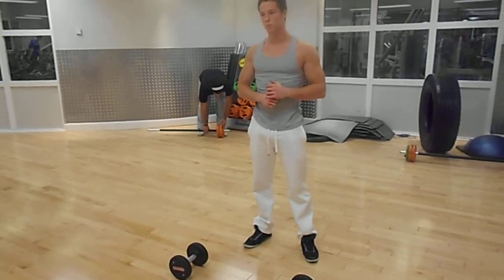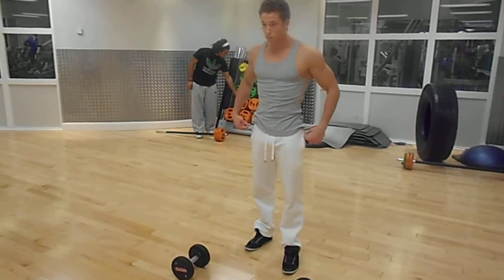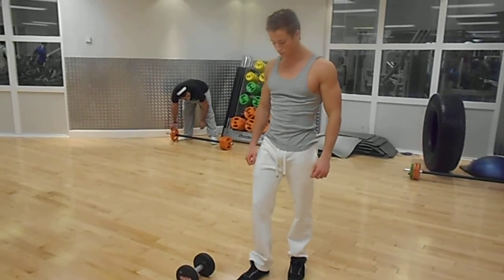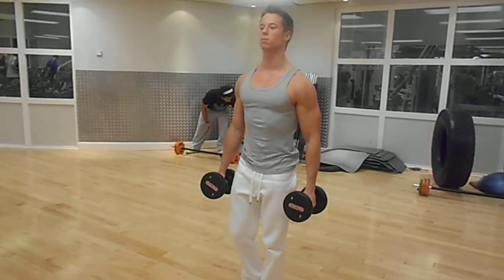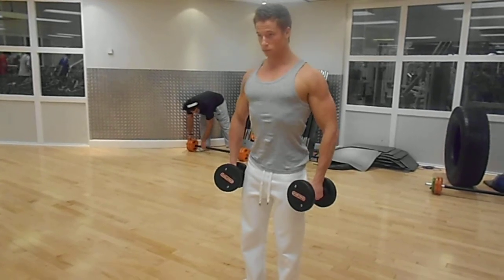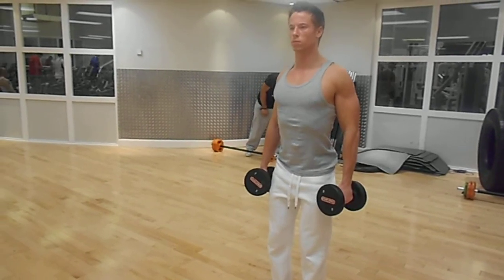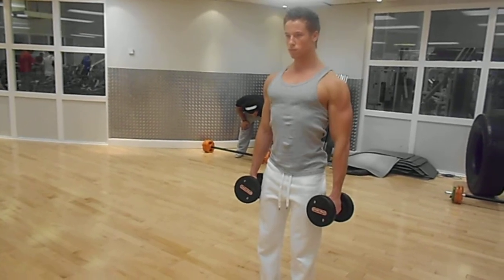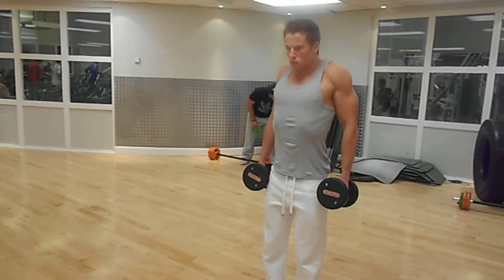Dumbbell shrug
Targets Traps
Video explaining the Dumbbell shrug. Narrator is David Bissell. Model is Lawrence Samuel.
MASS - The Muscle & Athletic Sports Society